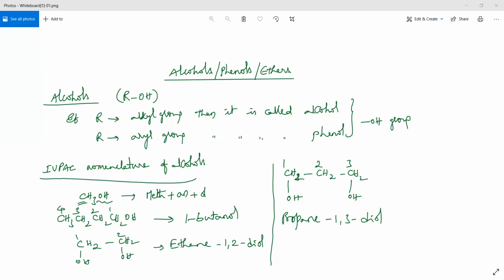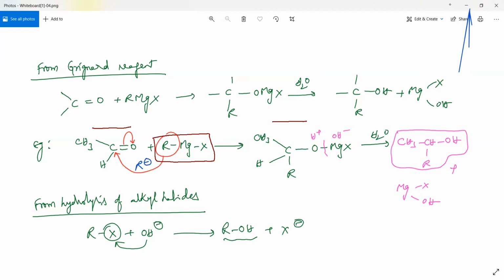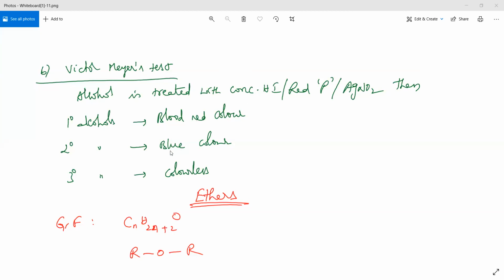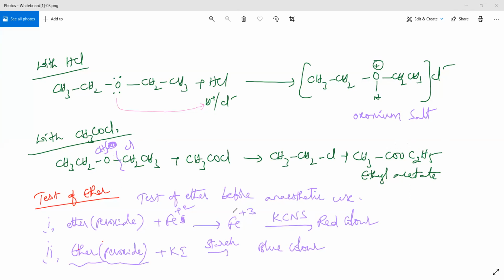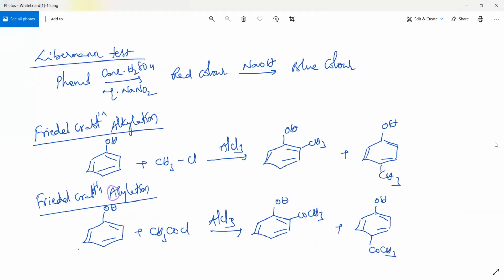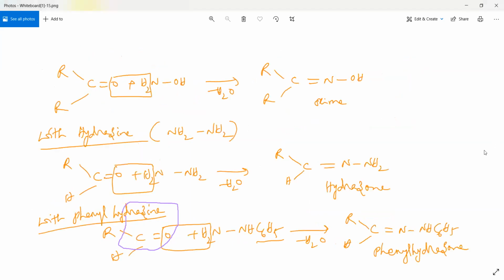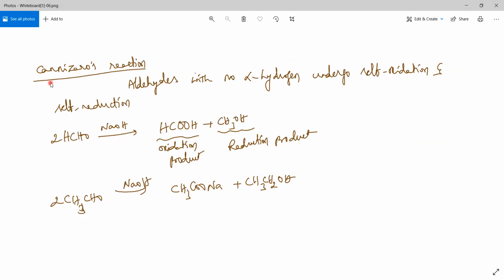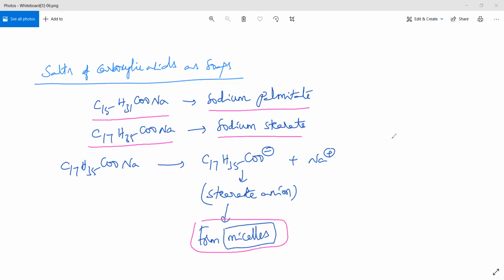CET CRASH COURSE | CLASS 22 | CHEMISTRY